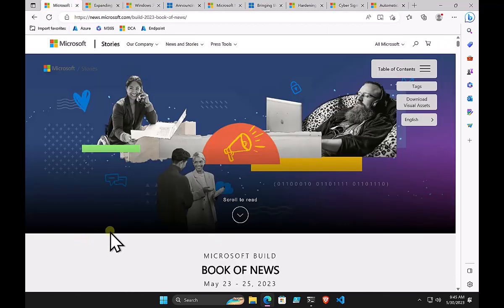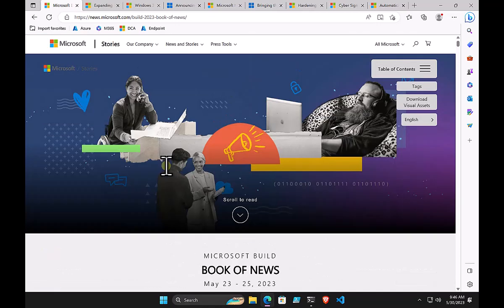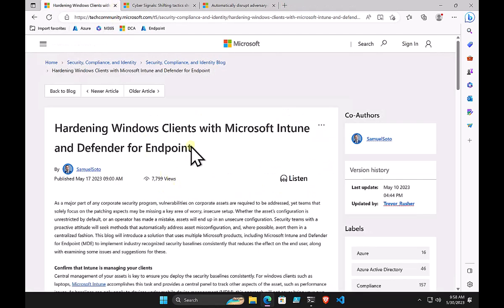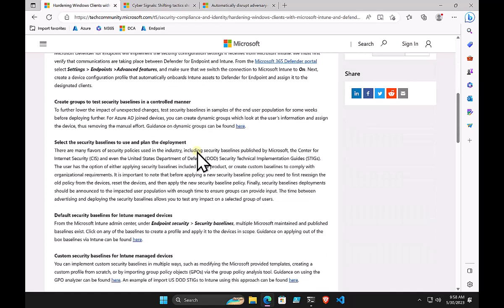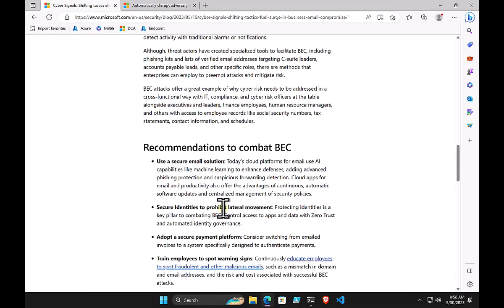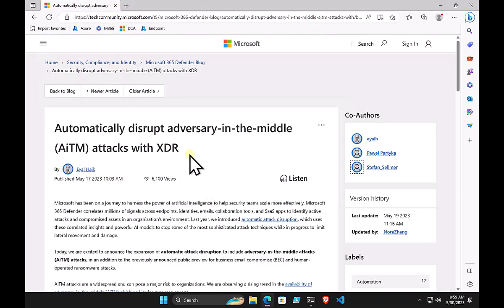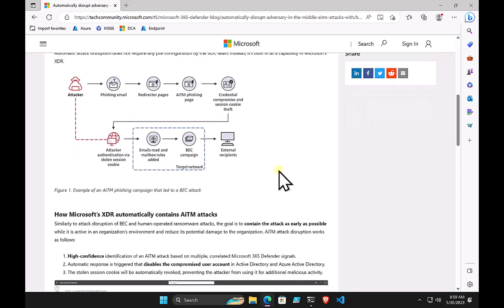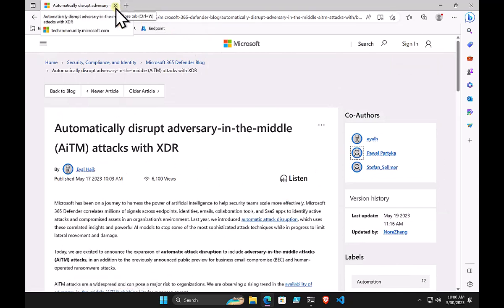Need to Know podcast - Episode 303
Announcing new Windows 11 innovation, with features for secure, efficient IT management and intuitive user experience

Microsoft Mesh: Transforming how people come together in the modern workplace

Bringing the power of AI to Windows 11 – unlocking a new era of productivity for customers and developers with Windows Copilot and Dev Home -